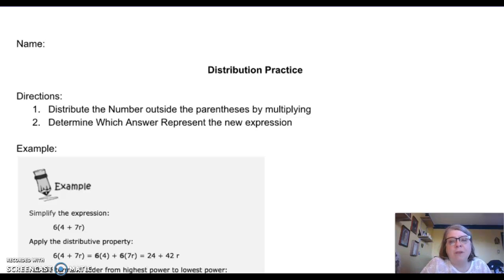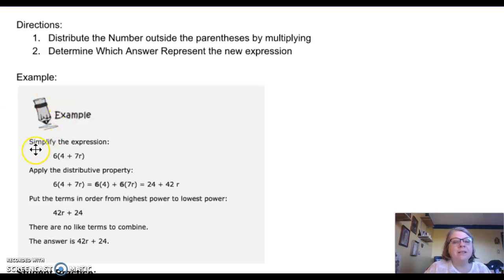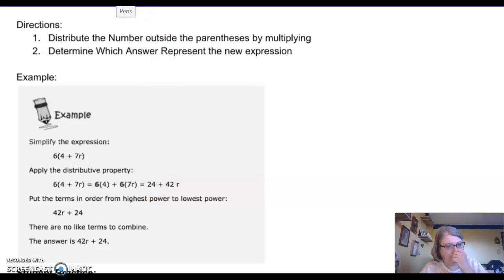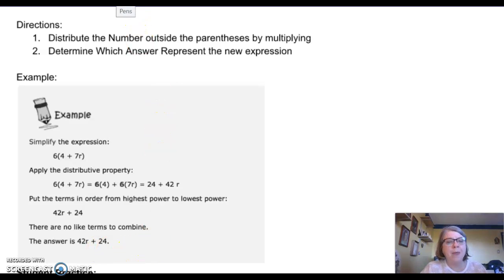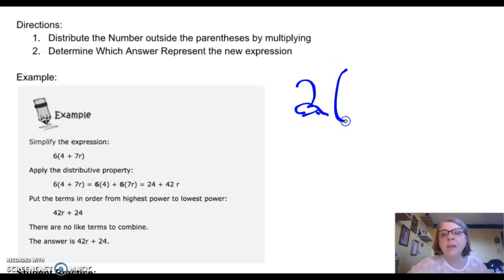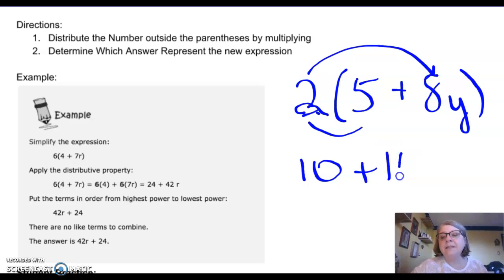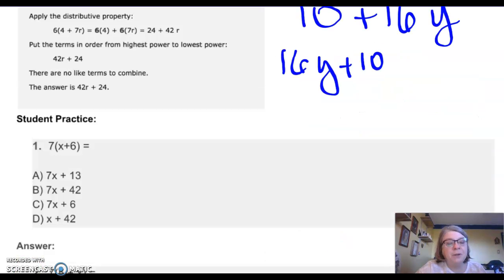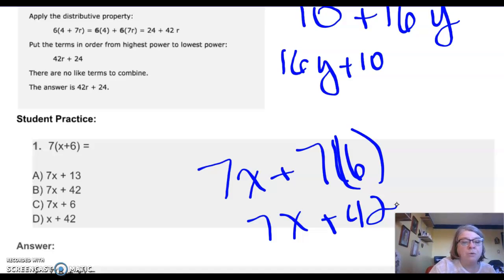The Distributive Property